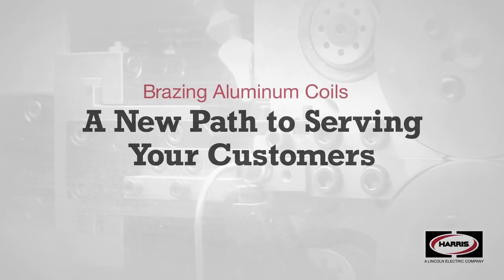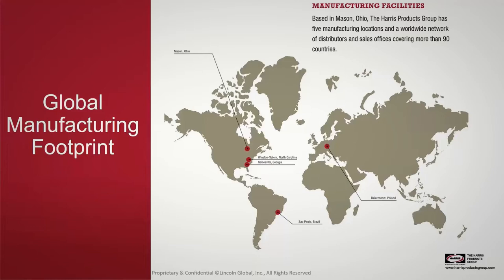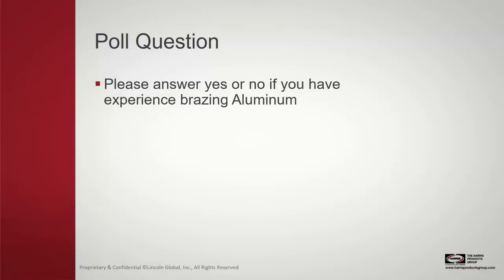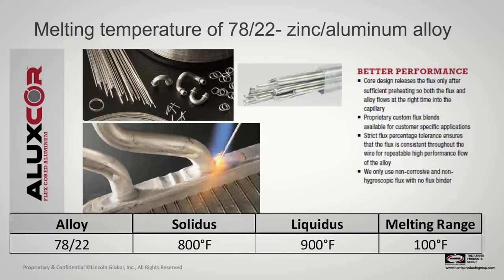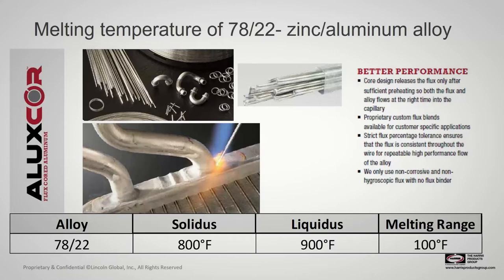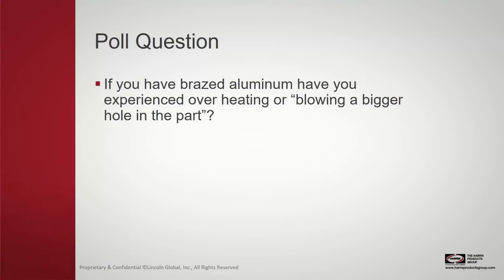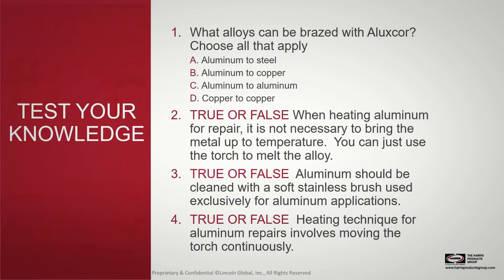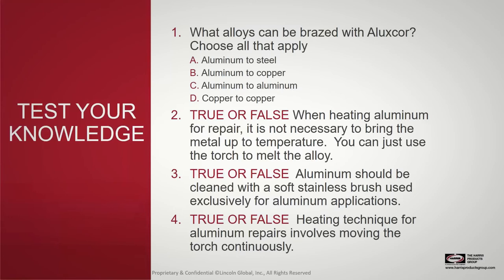Brazing Aluminum Coil - Harris Products Group